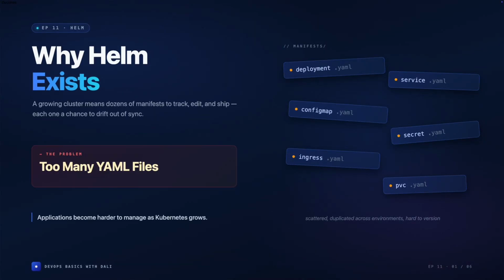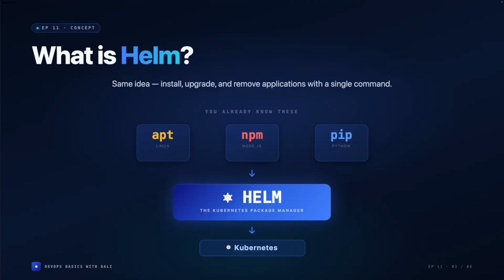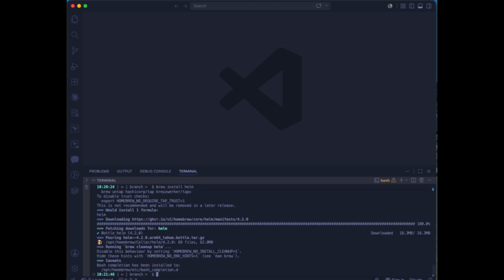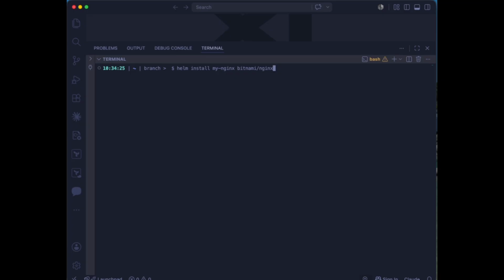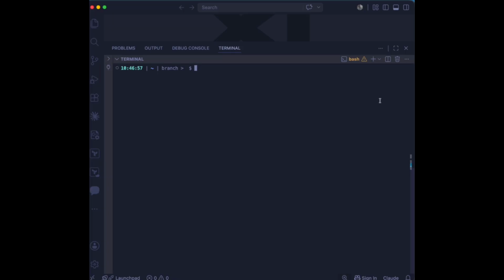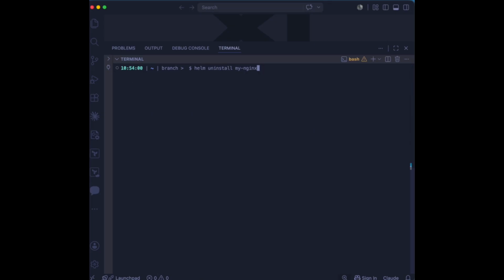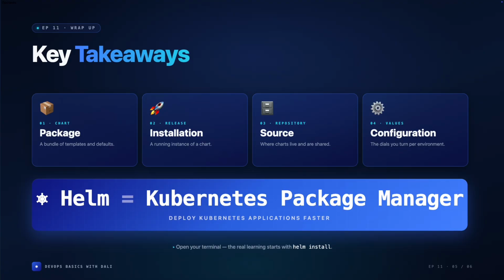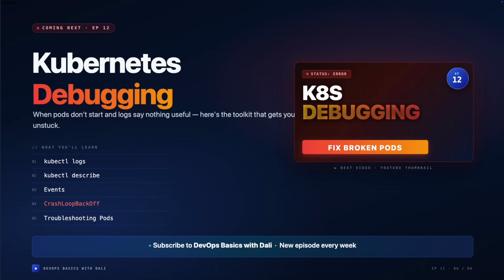EP11- Kubernetes Helm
🚀  In this episode, we learn how to deploy and manage Kubernetes applications using **Helm**, the package manager for Kubernetes.

Instead of manually creating Deployments, Services, ConfigMaps, Secrets, and Ingress resources, Helm allows us to package and manage entire applications with simple commands.

We'll install Helm, explore Helm repositories, deploy NGINX using a Helm Chart, customize deployments using values, manage releases, and remove applications with a single command.

* Why Helm exists
* What a Helm Chart is
* What a Release is
* Helm Repositories
* values.yaml
* Installing applications with Helm
* Customizing applications
* Upgrading releases
* Uninstalling releases
* Real-world Kubernetes package management

## Helm Concepts

Chart = Application Package

Release = Installed Chart

Repository = Chart Store

Values = Configuration

Helm = Kubernetes Package Manager

## Commands Used

### Install Helm

``bash
brew install helm
helm version
### Add Bitnami Repository
```bash
helm repo update
### Search Available Charts
```bash
helm search repo nginx
### Install NGINX Chart
```bash
helm install my-nginx bitnami/nginx
### List Releases
```bash
helm list
### Check Release Status
```bash
helm status my-nginx
### Verify Kubernetes Resources
```bash
kubectl get all
### Show Chart Values
```bash
helm show values bitnami/nginx
### Install with Custom Values
```bash
helm install my-nginx-custom bitnami/nginx \
--set replicaCount=3
### Upgrade a Release
```bash
helm upgrade my-nginx bitnami/nginx
### Uninstall Releases
```bash
helm uninstall my-nginx
helm uninstall my-nginx-custom

## Next Episode
🚀 Kubernetes Debugging
Topics:
* kubectl logs
* kubectl describe
* Kubernetes Events
* CrashLoopBackOff
* Troubleshooting Pods
* Real-world debugging techniques